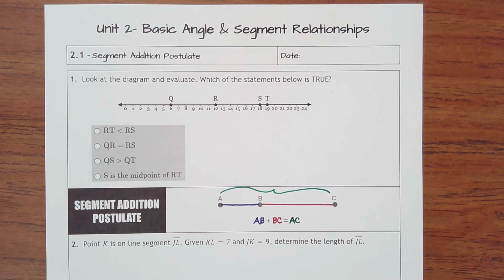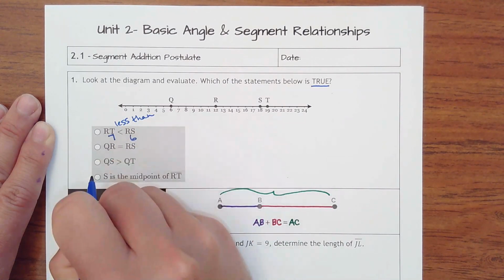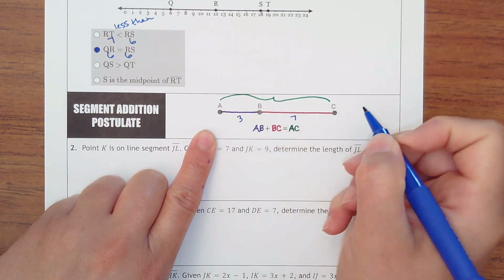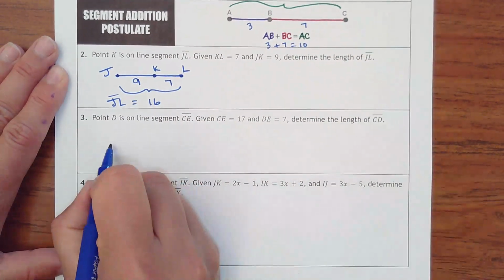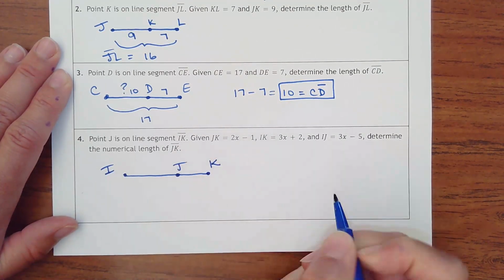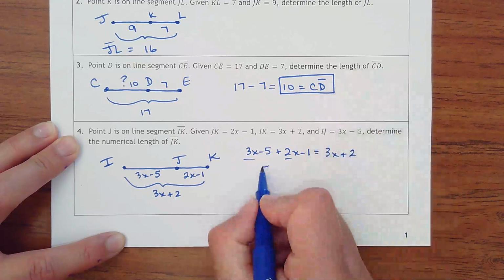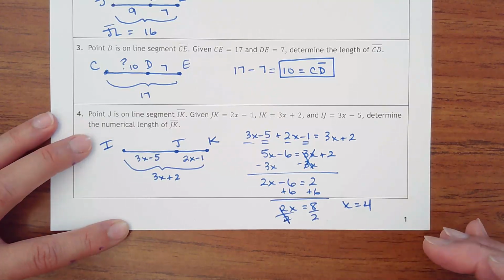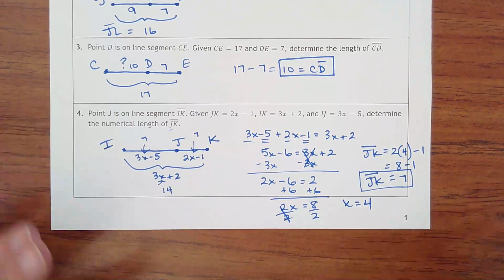2.1- Segment Addition Postulate